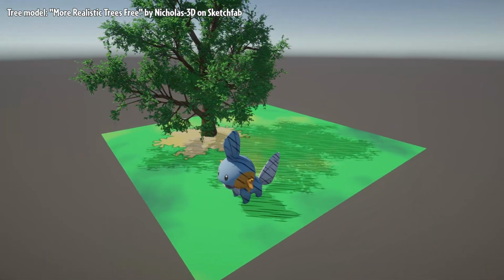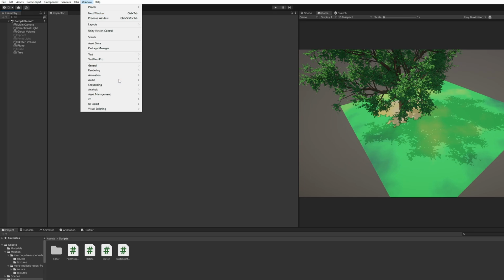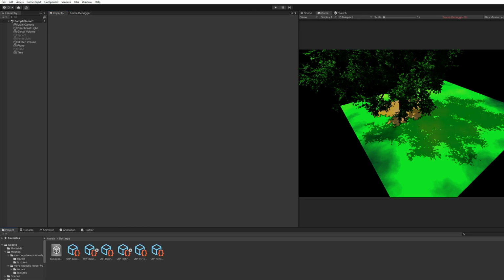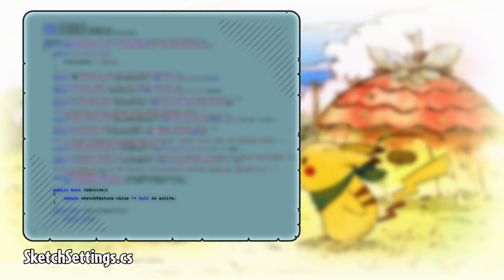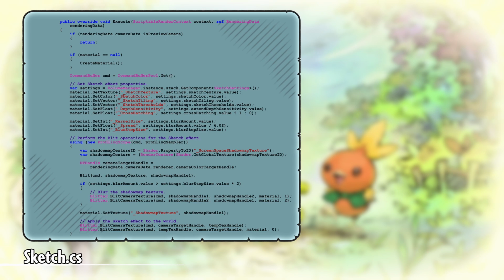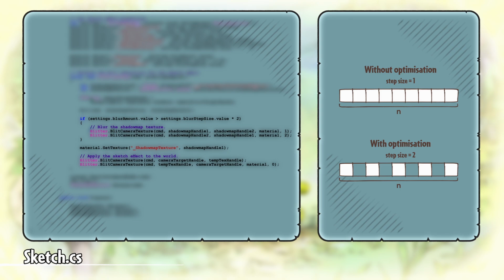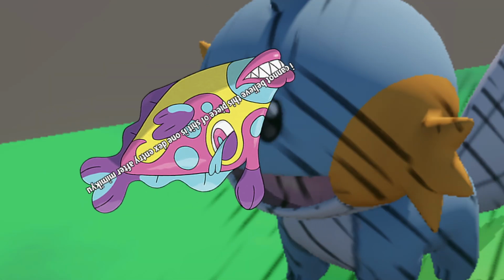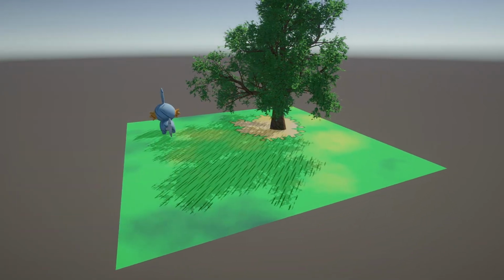Mystery Dungeon Sketch Post Process in Unity URP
Pokémon Mystery Dungeon: Rescue Team DX uses a sketch effect in the shadows as a core part of its visual identity, and in this tutorial, I'll be using post processing in Unity URP to recreate the look and feel of those sketched shadows.

🌳 Tree model by Nicholas-3D (the one on my GitHub is heavily decimated for size reasons)